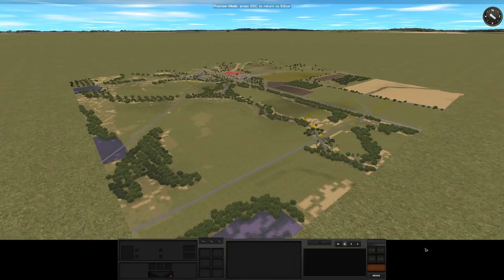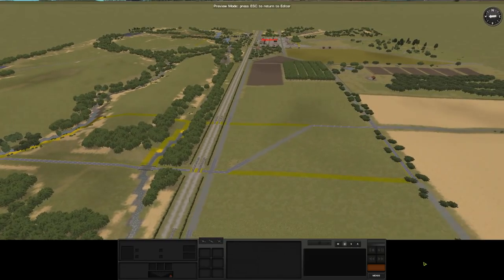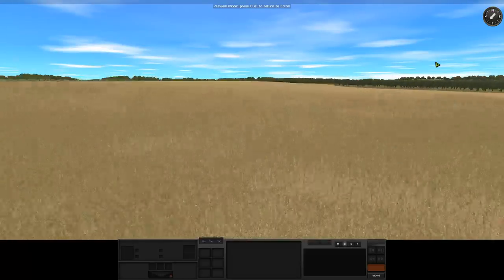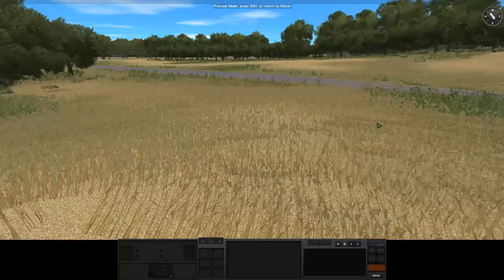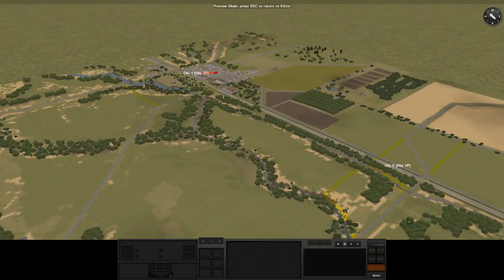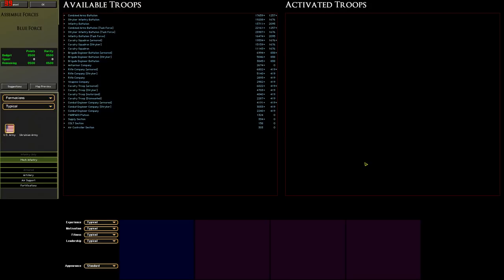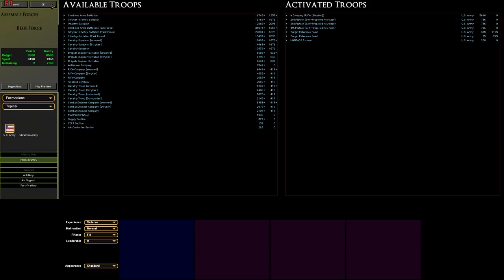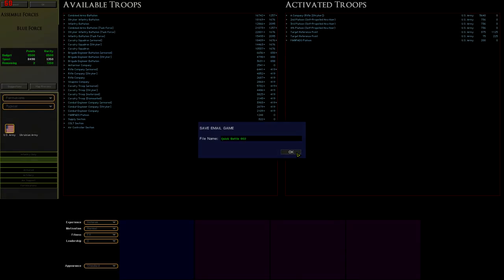CMBS 8 Wheeled Handicap: Setup, Plans and Force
I'm commanding a Stryker Infantry company against AjarmanG's Russian combined arms force in a meeting engagement. A quick note: I recorded this *before* I did the Stryker Infantry Battalion Formation Guide, so I do cover some of the same ground and I'm going into this with no script whatsoever.

This is another post-live series like Stavelot and Hell in the Hedgerows so once again: polished it is not, long it is, repetition there is and talk too much I do.